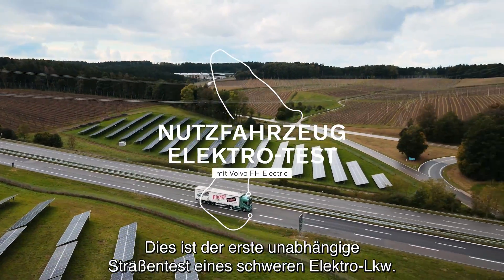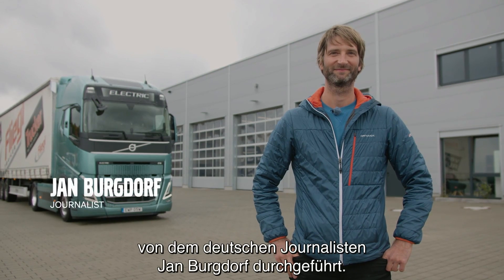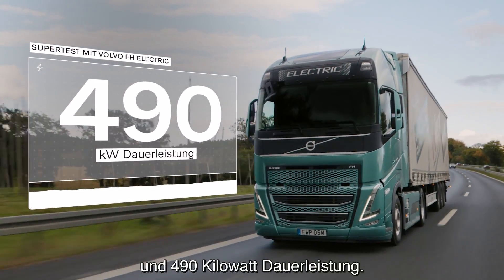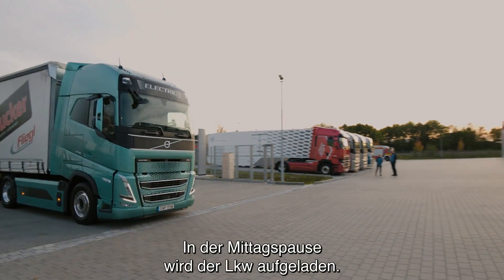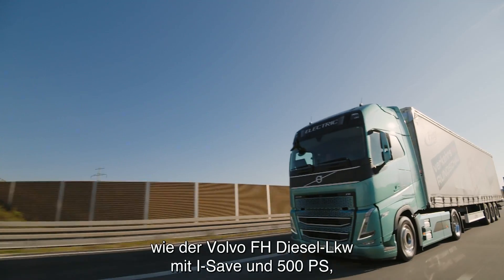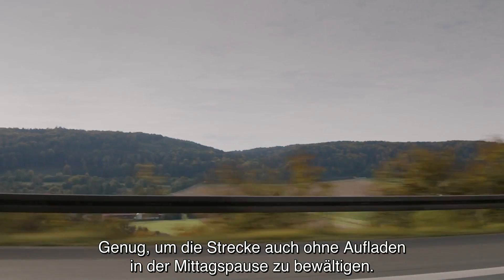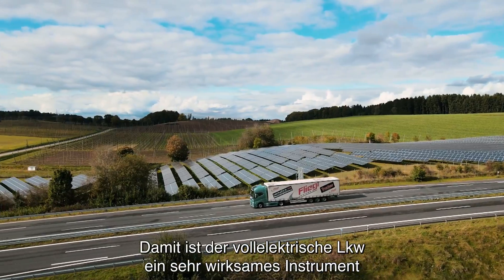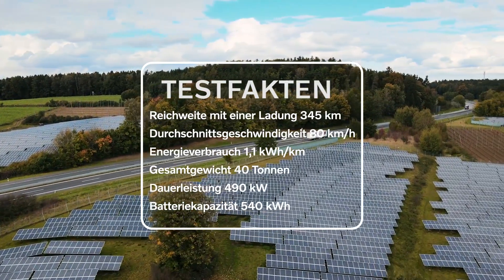Schwerer Elektro-Lkw im ersten unabhängigen Straßentest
Wir waren gespannt – der erste unabhängige Straßentest eines schweren Elektro-Lkw entlang der bekannten 343 km langen Green Truck Award Test-Strecke, durchgeführt vom deutschen Journalisten Jan Burgdorf. Das Testfahrzeug: der Volvo FH Electric mit 40 Tonnen Gesamtgewicht, null Emissionen und 490 Kilowatt Dauerleistung.

Das erfreuliche Ergebnis: Der Volvo FH Electric schneidet genauso gut ab, wie der Volvo FH Diesel-Lkw mit I-Save und 500 PS bei einer Durchschnittsgeschwindigkeit von 80 km/h mit 40 Tonnen Gesamtgewicht. Der Test-Lkw hatte einen Energieverbrauch von 1,1 kWh pro Kilometer und eine Reichweite von 345 Kilometern.

Damit zeigt der Test auch, dass der Volvo FH Electric 50 % weniger Energie bei der gleichen Aufgabe verbraucht, wie ein Diesel Lkw, was daran liegt, dass der Elektroantrieb wesentlich effizienter ist. Damit ist der vollelektrische Lkw ein sehr wirksames Instrument für die Reduzierung von CO2-Emissionen.

▬ Über Elektromobilität ▬▬▬▬▬▬▬▬▬▬▬▬

Sie möchten mehr über Elektromobilität bei Lkw wissen? Wir unterstützen Sie bei allen Fragen rund um Ladeinfrastruktur, Batteriekapazitäten, Serviceleistungen und begleiten Sie auf Ihrem Weg in Richtung Elektrifizierung Ihrer Lkw-Flotte.

Und das beste: Mit dem Volvo FE und FL Electric stehen bereits heute zwei Fahrzeuge sofort zur Verfügung. Und mit dem Volvo FM, FMX und FH Electric stehen für 2022 weitere Fahrzeuge in den Startlöchern, die ohne Schadstoffemissionen für eine Vielzahl von Transporteinsätzen bestens geeignet sind. Vom städtischen Verteilerverkehr bis hin zum Schwerlast-Regionalverkehr und zu schweren Bautransporten. Zur Vereinfachung des Übergangs zu einem nachhaltigen Transportwesen werden die Fahrzeuge zusammen mit auf die Bedürfnisse der Elektromobilität zugeschnittenen Service- und Supportpaketen angeboten.

Mehr Infos zum...

Alternative Antriebe sind in unserer Strategie für die Umstellung auf einen nachhaltigen Transport unverzichtbar. Je nach Ihren Einsatzbereichen bieten wir unterschiedliche Lösungen für alternative Antriebe an. Unsere Lkw mit Gasantrieb eignen sich für schwerere Einsätze auf längeren Strecken, während unsere elektrischen Lkw perfekt für den Stadtverkehr geeignet sind. Darüber hinaus können unsere dieselbetriebenen Lkw mit HVO betrieben werden, das aus nachwachsenden Rohstoffen gewonnen wird.

Volvo Trucks ist ein globaler Anbieter von umfassenden Transportlösungen, vom mittelschweren bis hin zu schweren Lkw. Volvo Trucks ist Teil der Volvo Group, einem der weltweit größten Hersteller von Lkw, Bussen und Baumaschinen sowie Schiffs- und Industriemotoren, sowie einem breitem Spektrum an Finanzierungs- und Service-Dienstleistungen. Volvo Trucks hat sich dabei besonders den Grundwerten Qualität, Sicherheit und Umweltschutz verschrieben. In Deutschland befindet sich der Sitz von Volvo Trucks in Ismaning bei München, der Konzernsitz befindet sich im schwedischen Göteborg.

▬ Mehr Videos ▬▬▬▬▬▬▬▬▬▬▬▬▬▬▬

▬ Noch mehr News zu Volvo Trucks! ▬▬▬▬▬▬▬▬▬▬